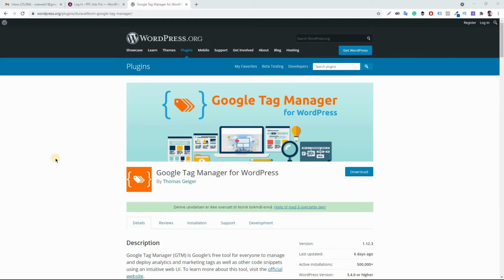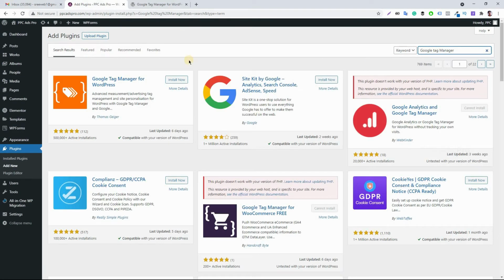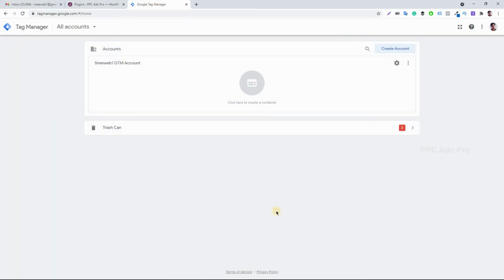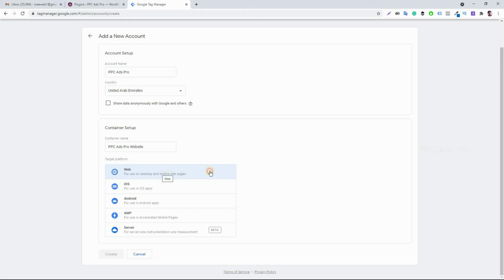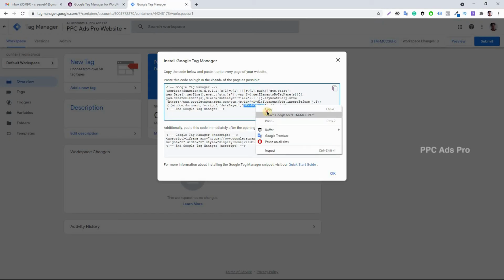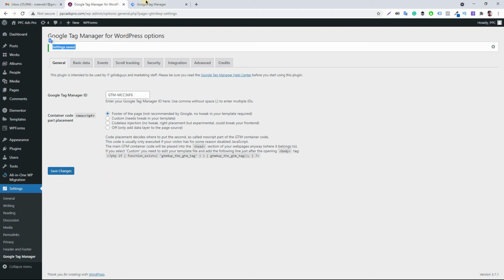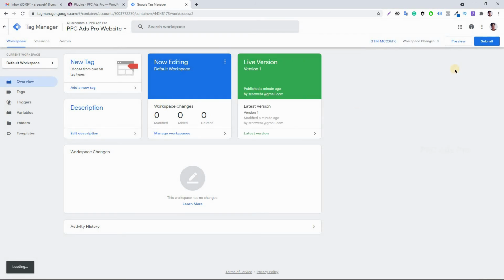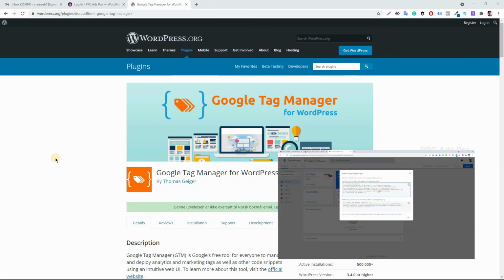How To Install Google Tag Manager Plugin In WordPress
Learn Install Google Tag Manager In Your WordPress Website With Google Tag Manager Plugin. This tutorial explaining to you installing the Google Tag Manager plugin and Google Tag Manager into your Website.

Through the "Google Tag Manager for WordPress" plugin, you can add container code snippets onto your WordPress website so that you do not need to add this manually.